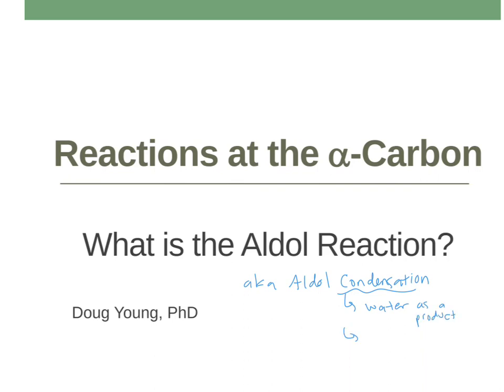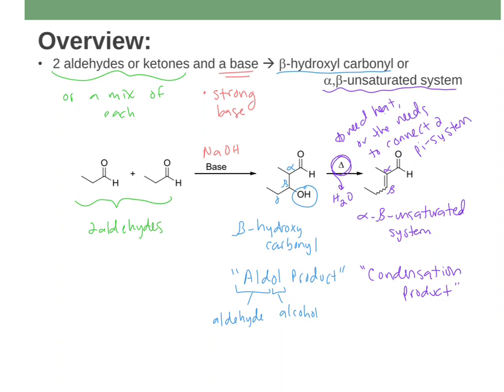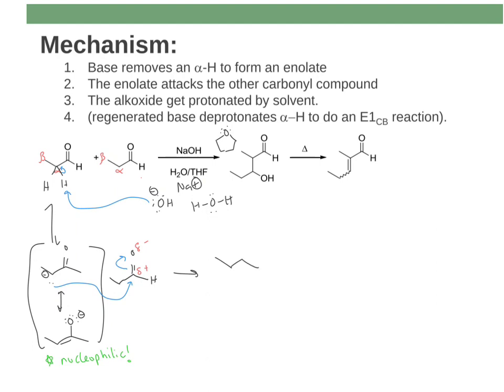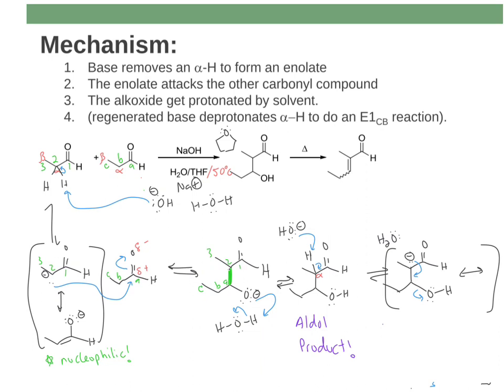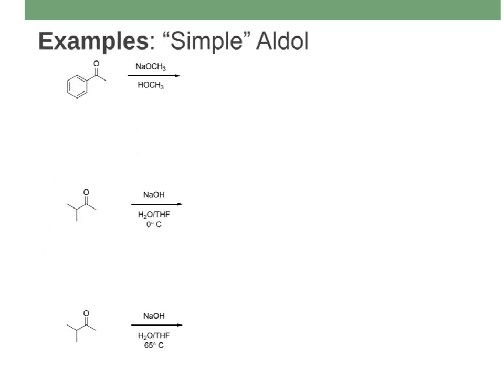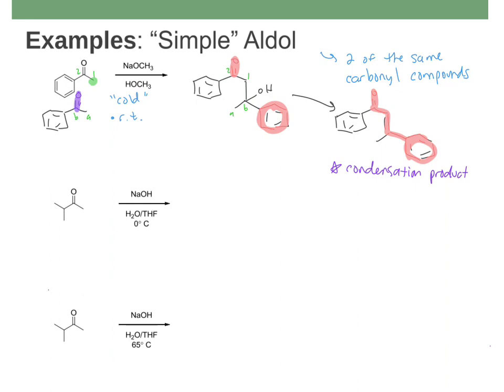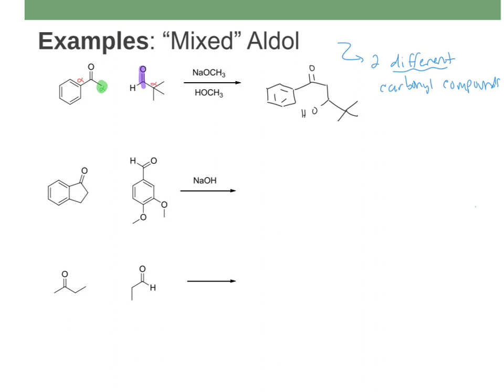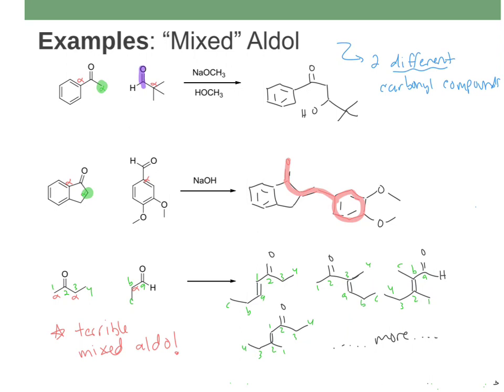What is the Aldol Condensation?